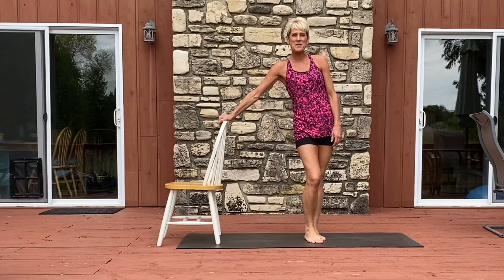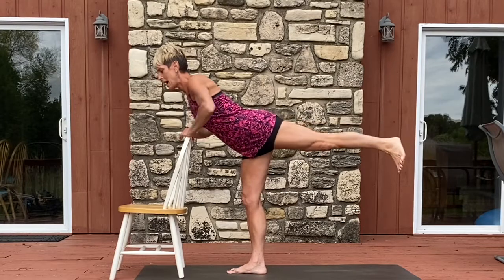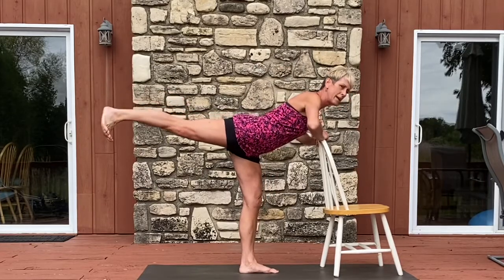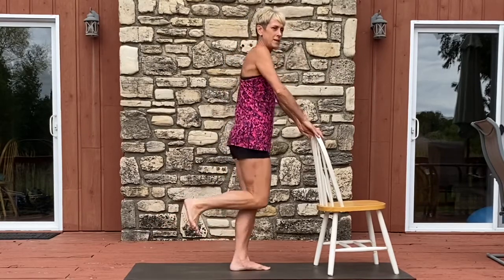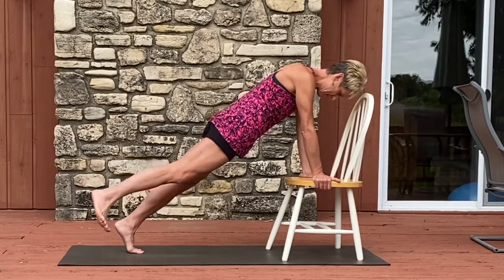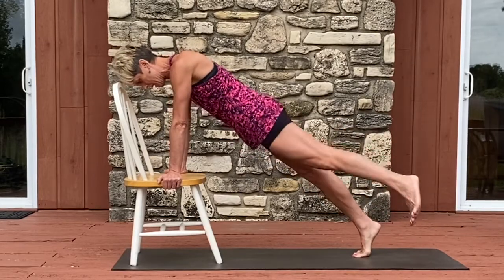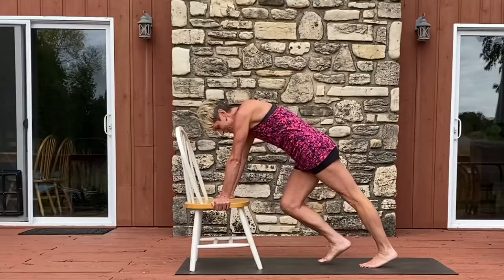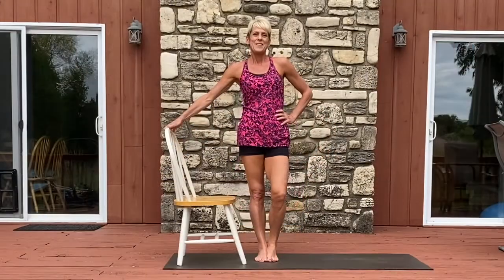30 DAY BOOTY FITNESS CHALLENGE | 10 MINUTE OUTDOOR GLUTE WORKOUT USING CHAIR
WELCOME to this 30 DAY BOOTY FITNESS CHALLENGE - "Kick Your Booty" - I will provide you with a 10 MINUTE OUTDOOR GLUTE WORKOUT USING CHAIR video, we use a chair to work the BOOTY. I will provide you every Monday, Wednesday and Friday to give you a variety of workouts to choose from. This LIFT AND TONE BOOTY WORKOUT FOR WOMEN caters to BEGINNERS and the ADVANCED and will challenge you fatiguing all glute muscles provided a well rounded, lifted and toned booty. These are at home workout no jumping exercises. If you have any questions, leave them in the comments.

GEAR I USE:
🕉 Link to my Manduka Non-Slip Yoga Mat and Yoga Mat Cleaner
👉Link to my Camera and Editing Tool, the iPad Pro 11-inch (2nd Generation) via Amazon
👉Link to my iPad Smart Keyboard Folio via Amazon
👉Link to my Peyou Tripod for Smartphone and iPad